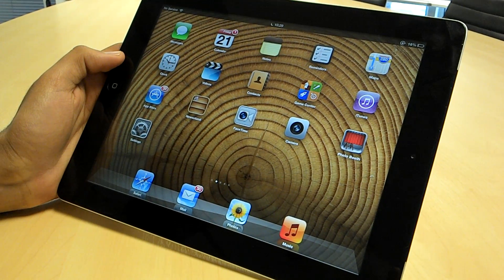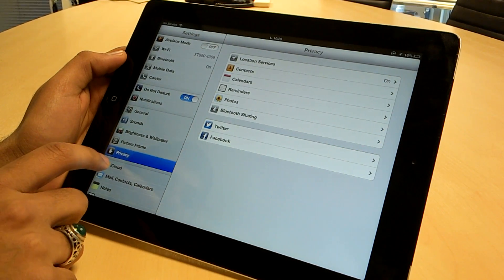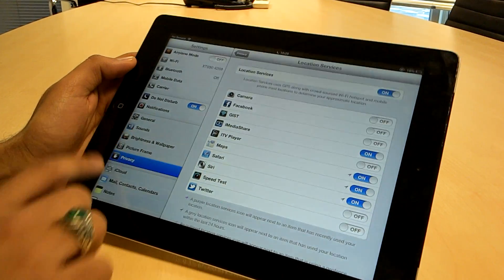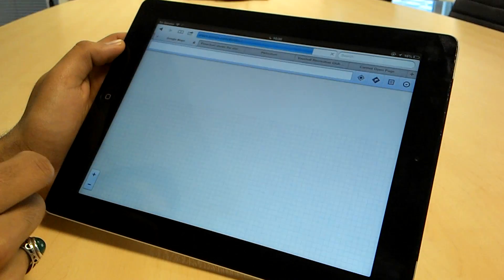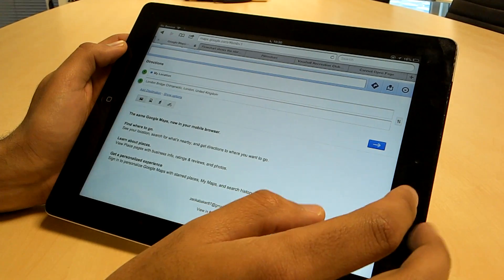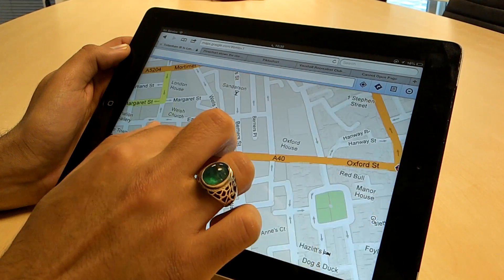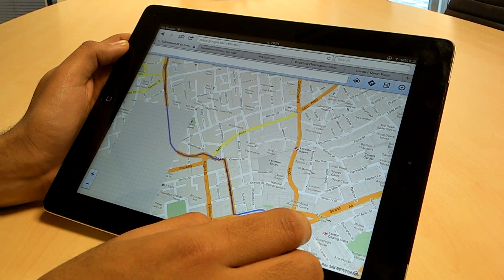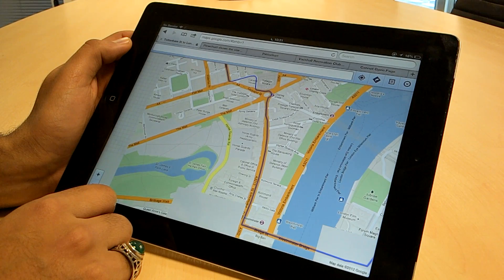How to get Google Maps back on the iPad 3 and iPhone 5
A quick guide to getting Google Maps back on your homescreen on any iOS 6 device. It's simples.